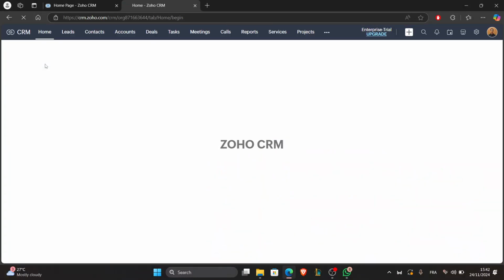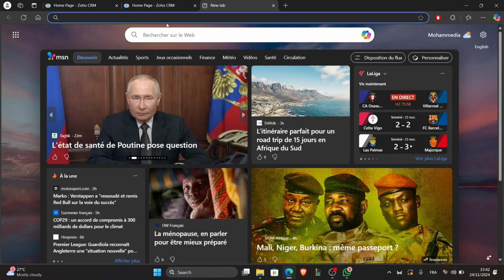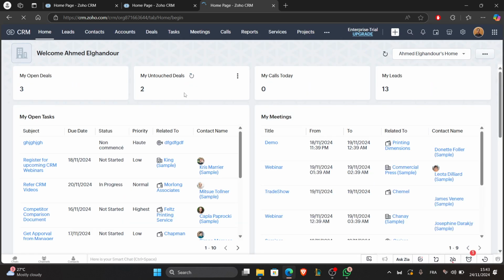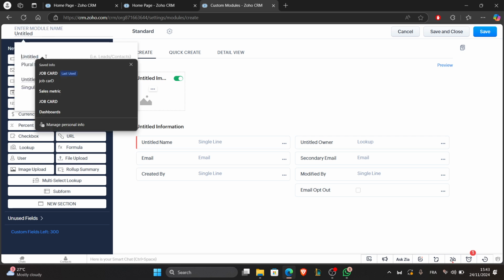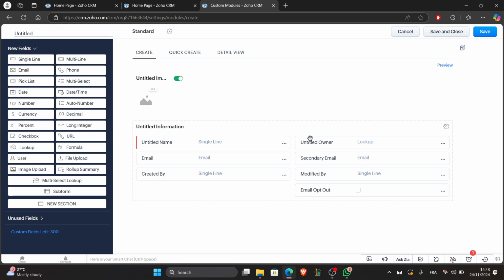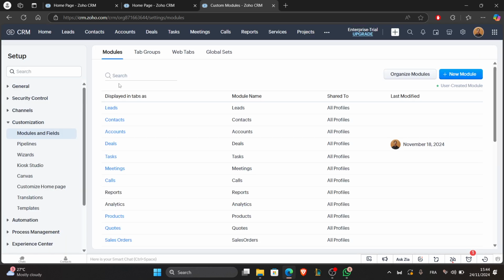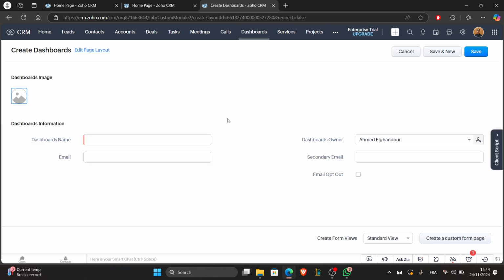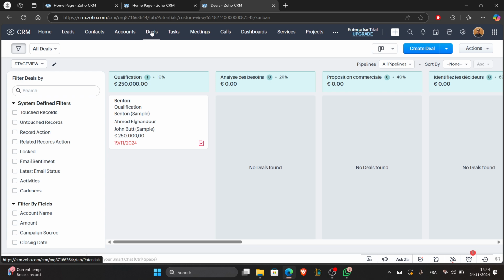How To Make A Dashboard In Zoho CRM Tutorial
Today we talk about make a dashboard in zoho crm,zoho crm,zoho crm tutorial,zoho crm reports and dashboards,zoho crm dashboard,zoho crm dashboards